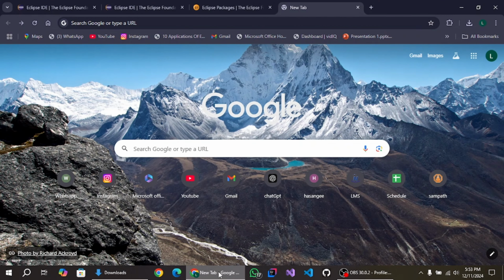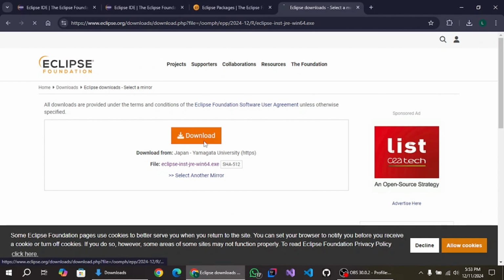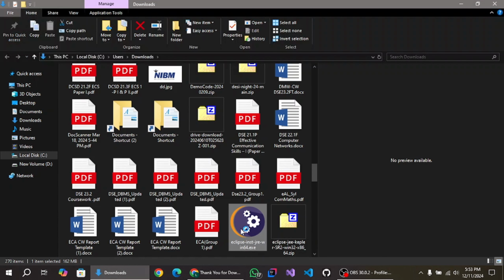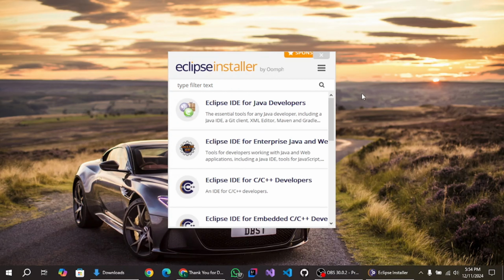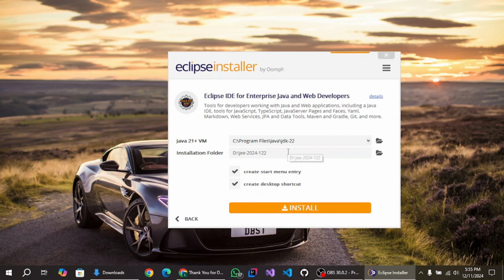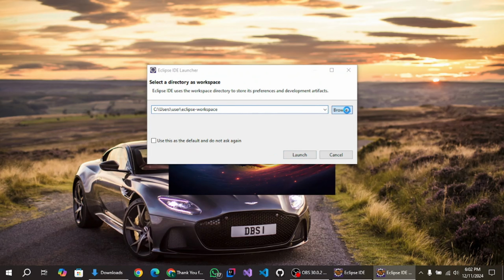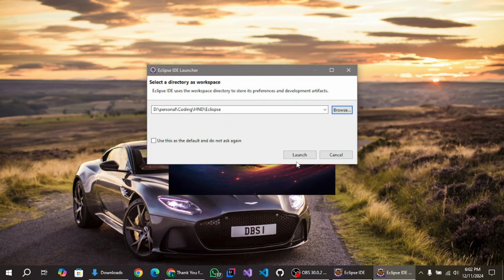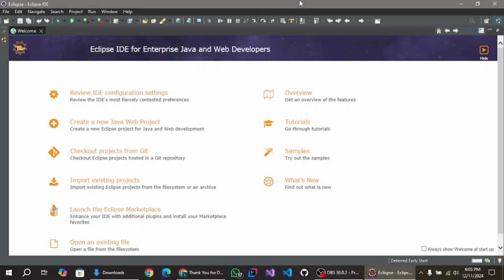How to Install Java EE in Eclipse IDE | Step-by-Step Guide for 2024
If you are not getting options for creating web projects in Eclipse IDE then definitely this video will help to install the necessary software in the latest Eclipse IDE.